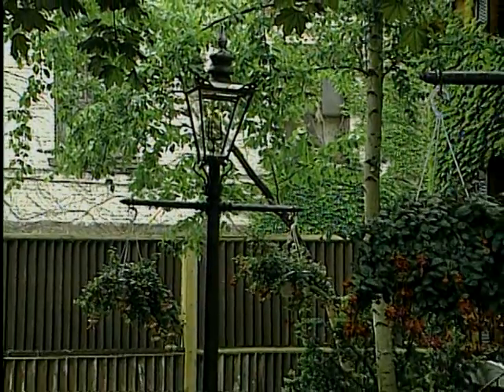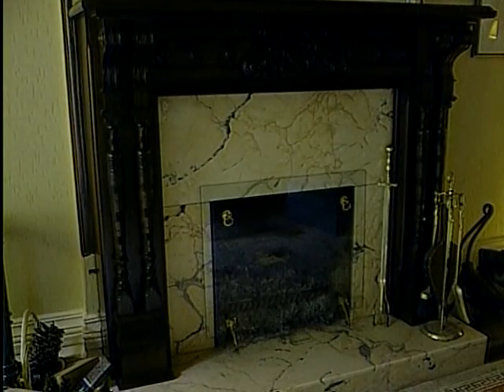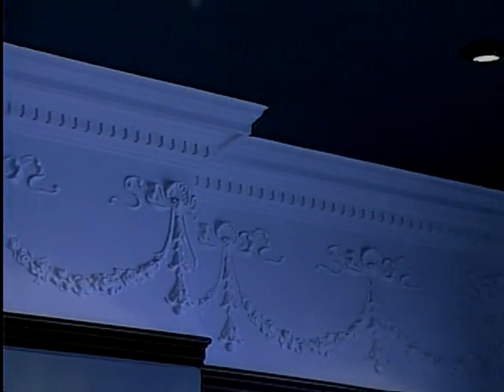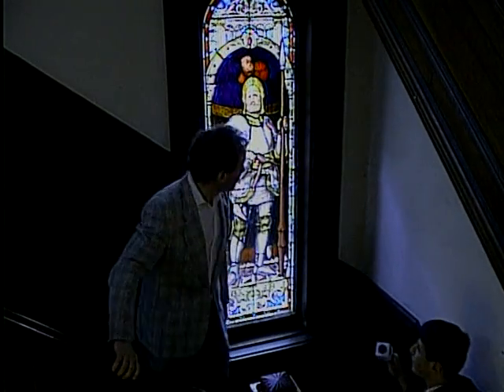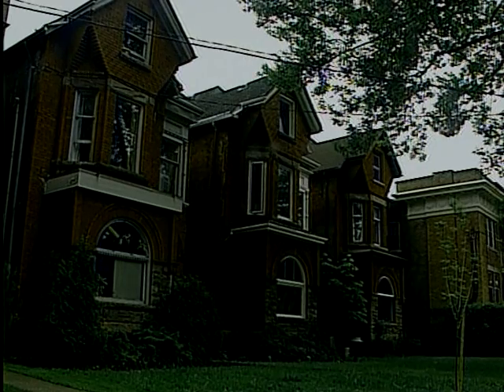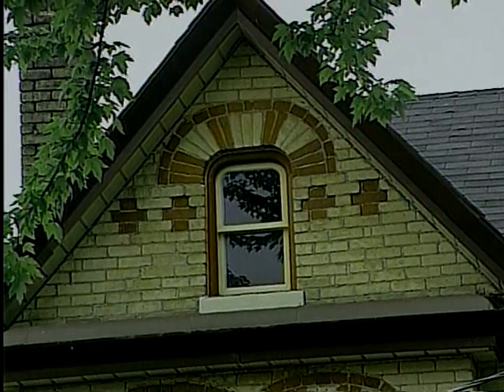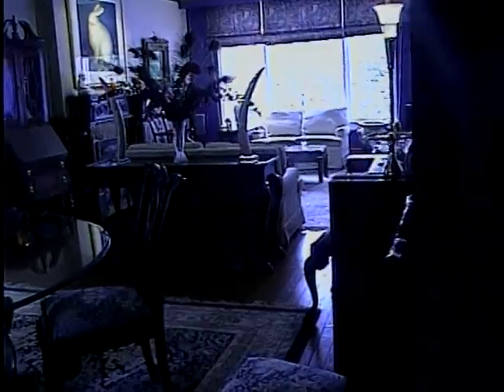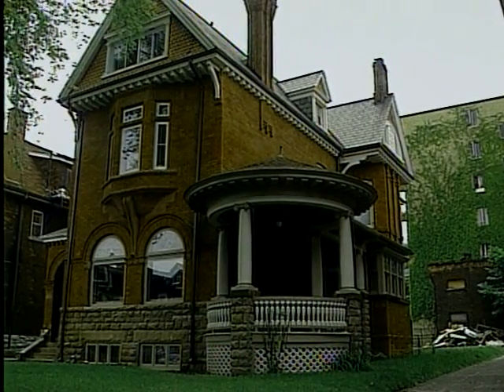Parkdale Village House Tour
Parkdale then and now with John Colautti